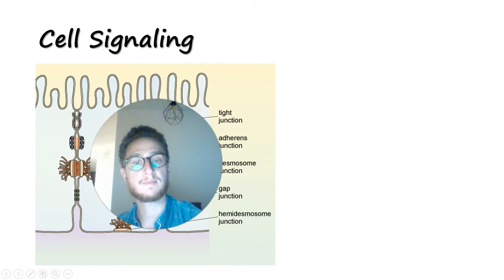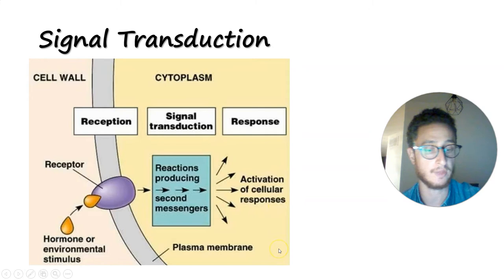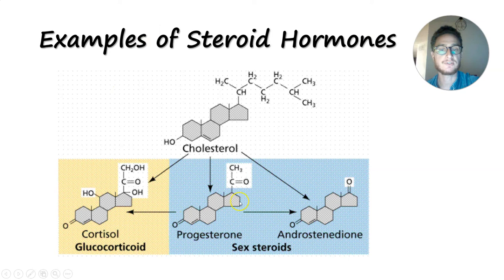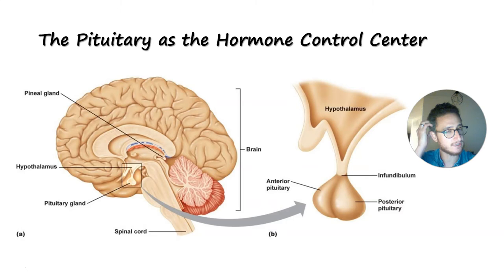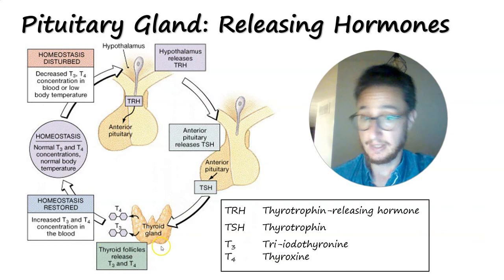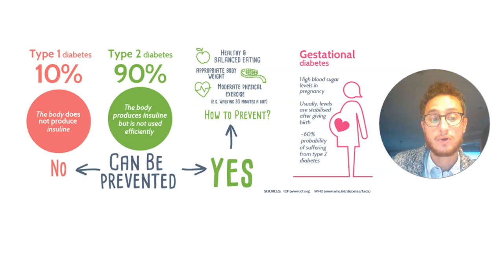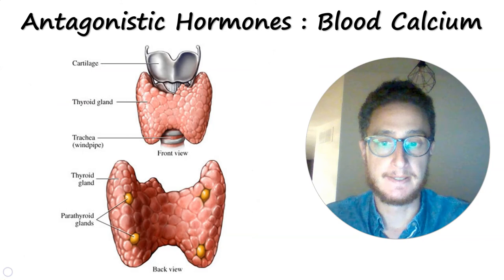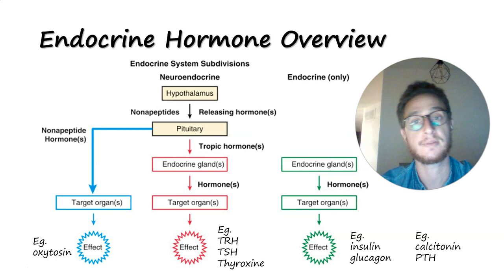Cell Signaling and the Endocrine System